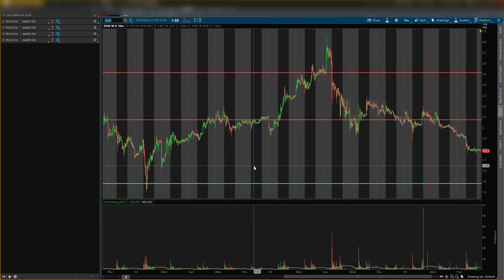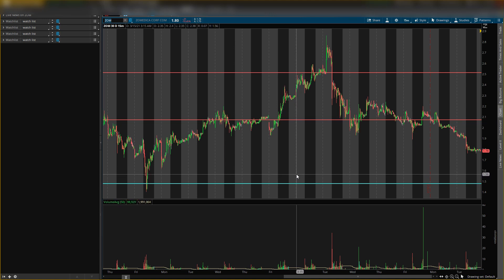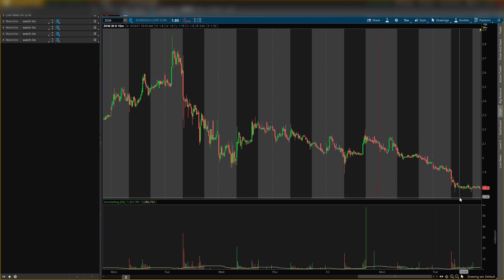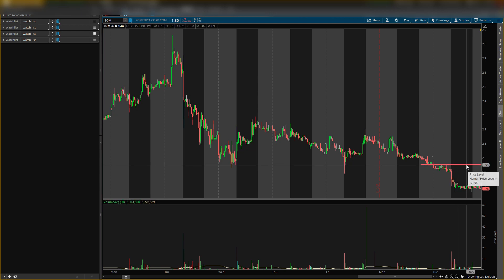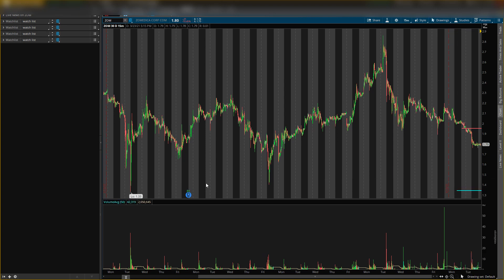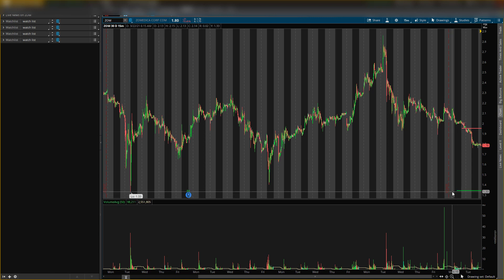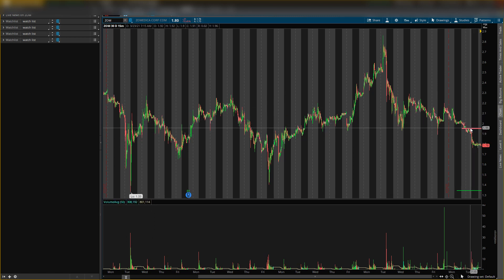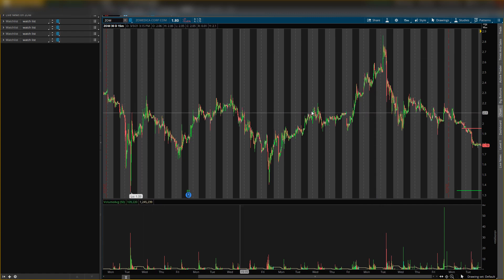ZOM Stock! KEY LEVELS TO WATCH ASAP!!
Hey guys today I go over zom stock and give you my zom stock analysis. Hope you guys enjoy the video! This is a penny stock so much sure you have some risk management when playing this penny stock.